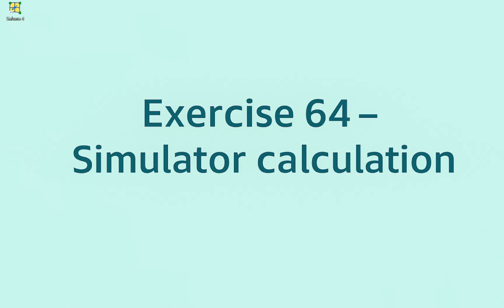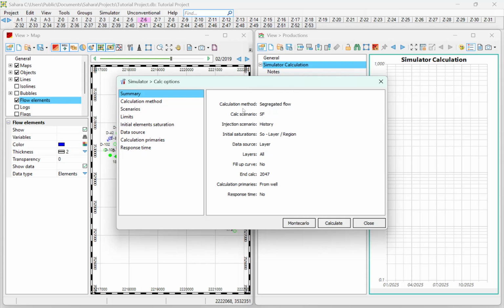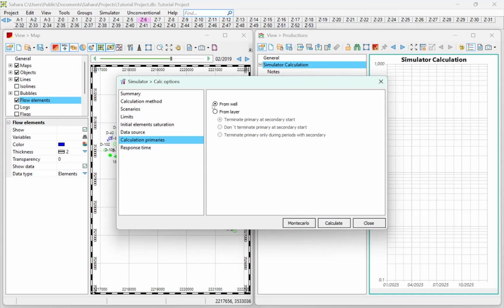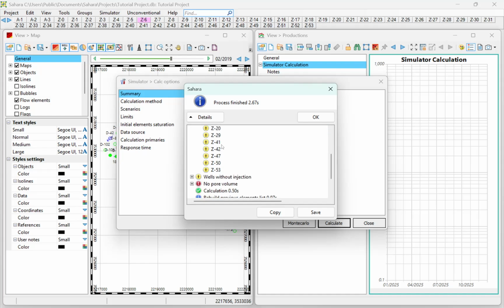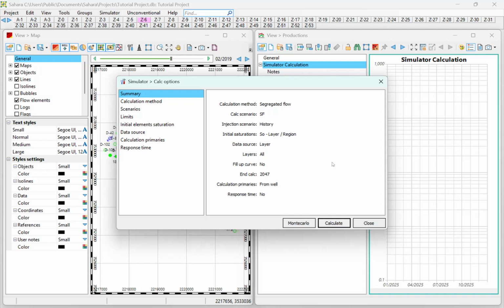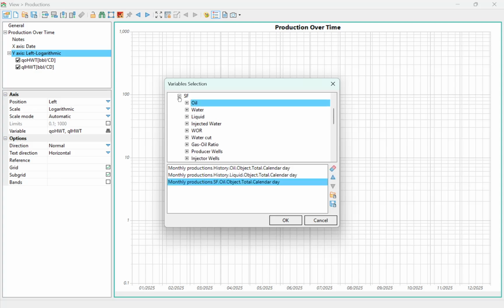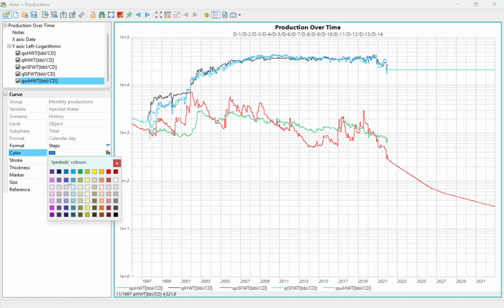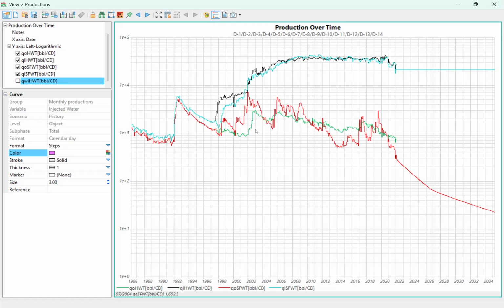Exercise 64 - Simulator calculation